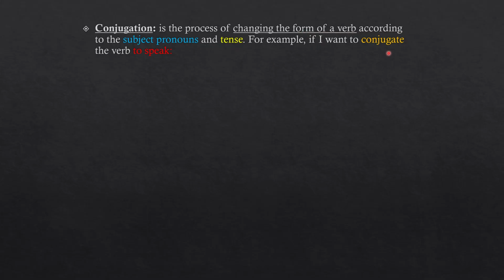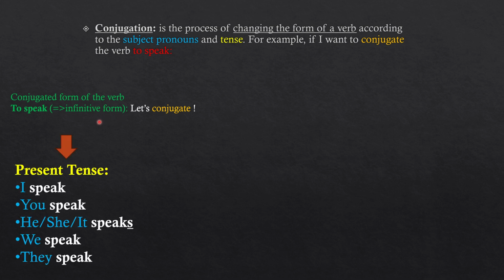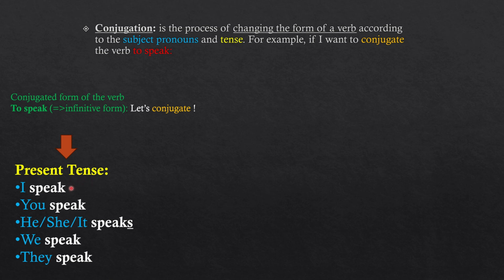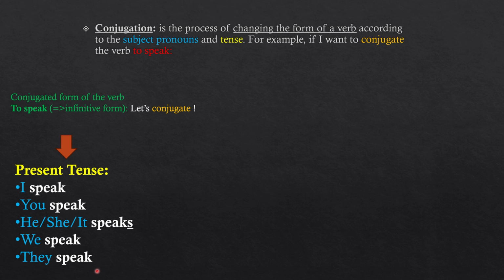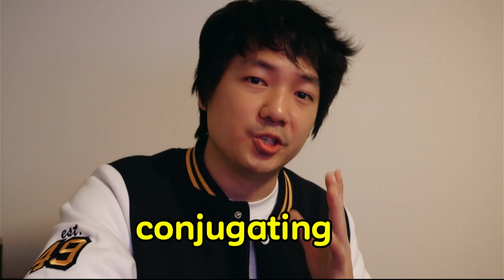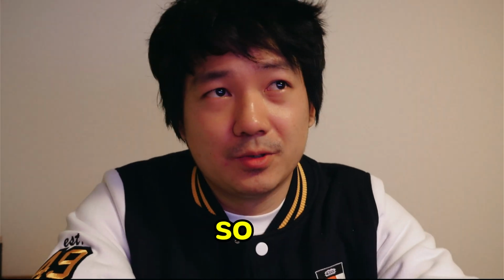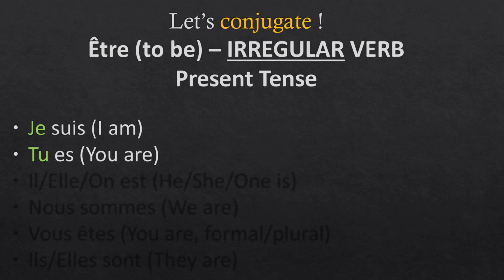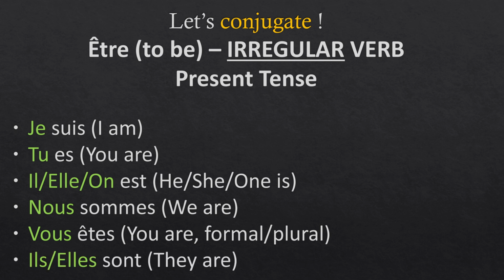Your First French verbs - AVOIR & ETRE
Chapters:
0:00 Overview
1:00 What's a verb?
2:40 Personal pronouns (aka subject pronouns)
5:50 Meaning of conjugating
7:30 Conjugating REGULAR -ER verbs such as Parler (to speak)
11:10 IRREGULAR verbs être (to be) and avoir (to have) - they are the most important verbs to know when you are starting French